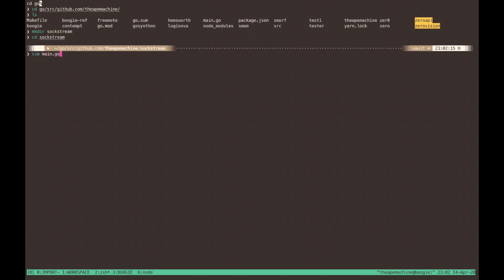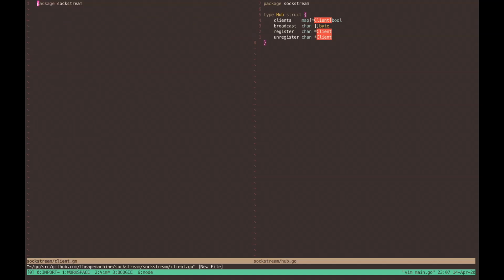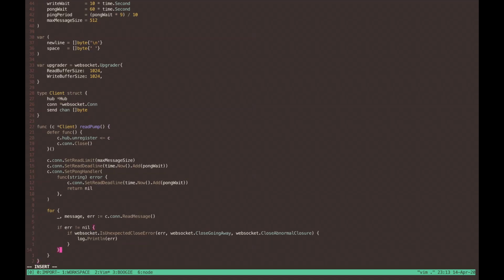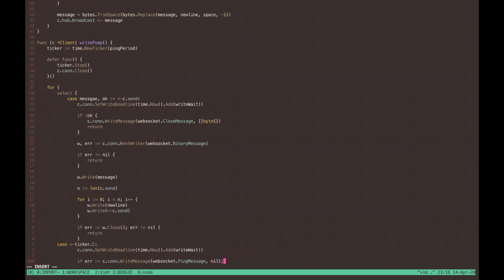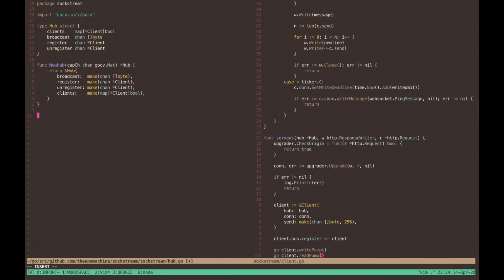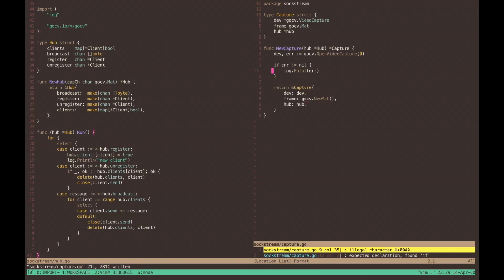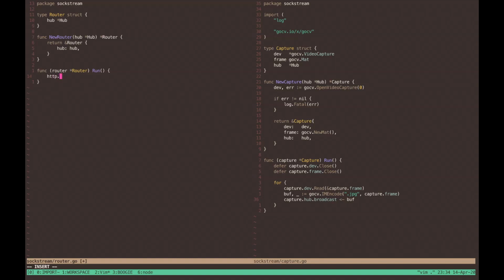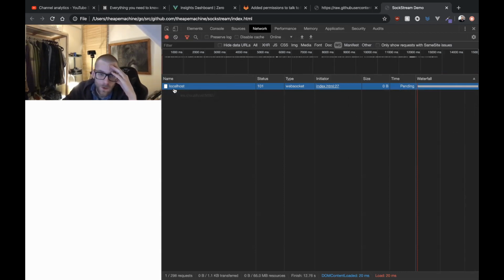Video Streaming Over Websockets - Part 1: OpenCV & Websockets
In this video we will take a live video feed from our webcam and stream the video through websockets to a browser client to display.